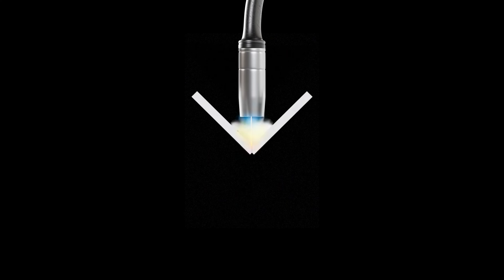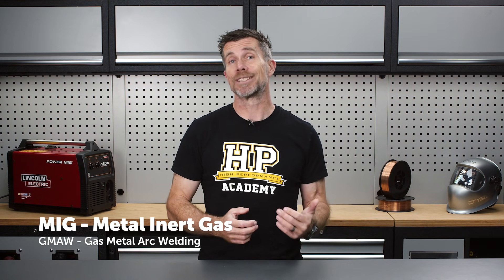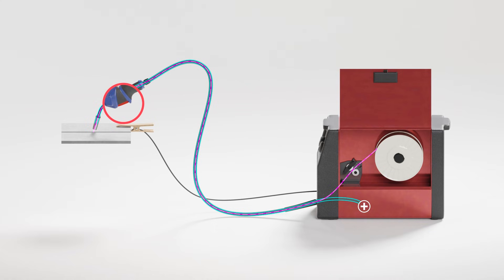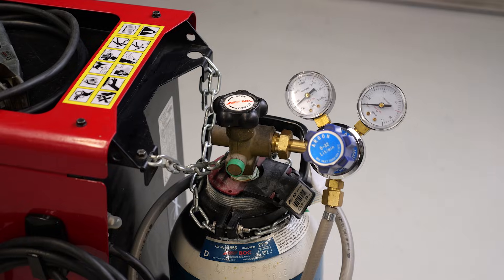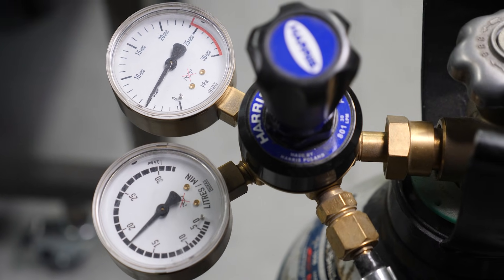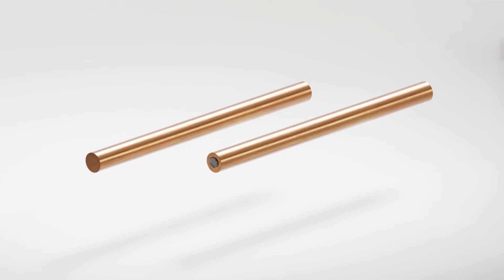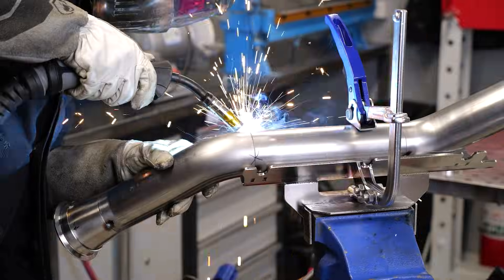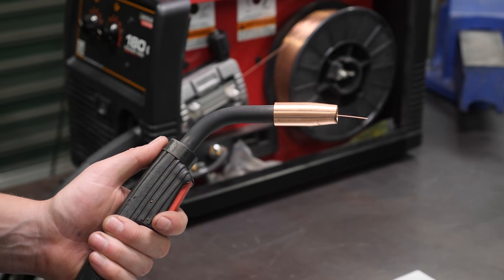Beginner’s Guide to MIG Welders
If you want clean, strong welds, it starts with understanding the process properly and how your MIG welder makes that happen.

🏎️ Building a fast car? Get $400 OFF the all-inclusive VIP online course package deal

MIG welding is often seen as the easiest process to learn, but motorsport fabrication places very different demands on the technique. In this module from the HPA Practical MIG Welding Course, we cover how a MIG welder actually works, why shielding gas matters, where flux core wire fits in, and how the automatic wire feed creates the molten weld pool.

Understanding these fundamentals gives you the foundation to produce stronger, cleaner welds and avoid the common mistakes that hold beginners back. If you're planning to weld a roll cage, modify a chassis, or work on critical motorsport components, this course builds the skills you need.
TIMESTAMPS
0:00 - What This Module Covers
0:14 - What MIG Welding Is
0:20 - MIG vs Gas Metal Arc Welding
0:29 - Why MIG Is Easy-ish to Learn
0:37 - How the Wire Feed System Works
0:48 - How the Circuit Completes
1:01 - How the Weld Pool Forms
1:19 - Solidifying the Weld
1:33 - Why Shielding Gas Matters
1:45 - How the Gas System Works
1:58 - What Flux Core Wire Is
2:13 - Why MIG Is Misunderstood in Motorsport
2:22 - How This Course Improves Your Results
2:33 - Key Takeaways
3:09 - About the Full MIG Welding Course